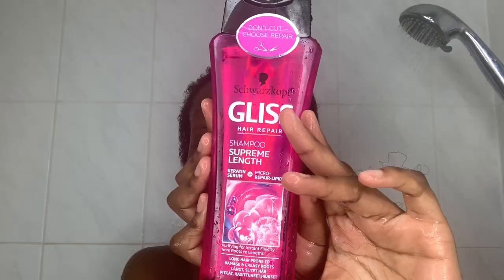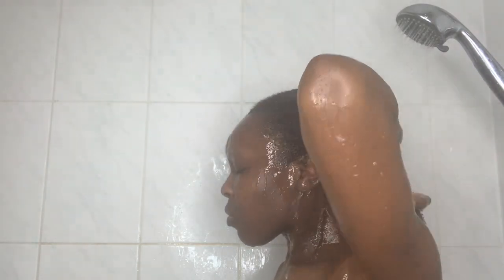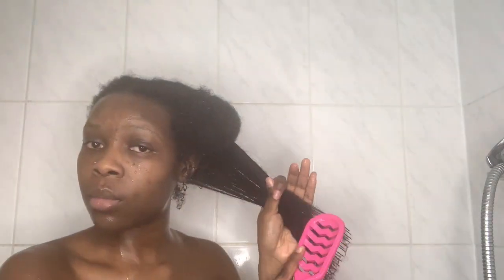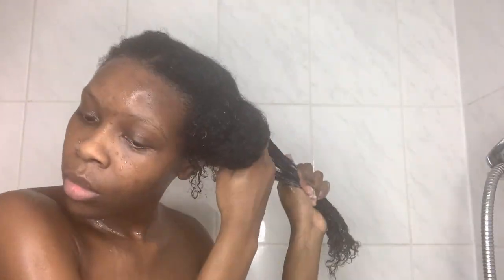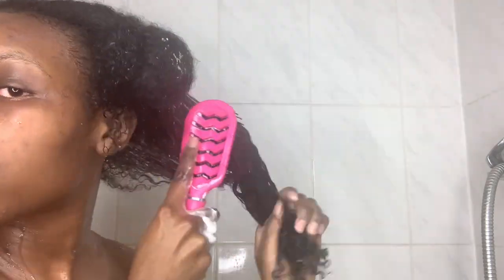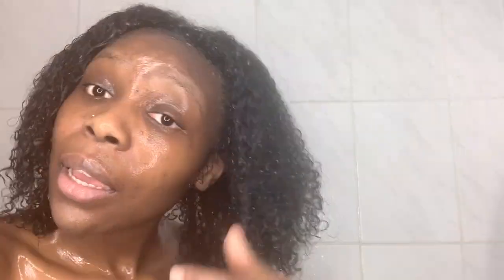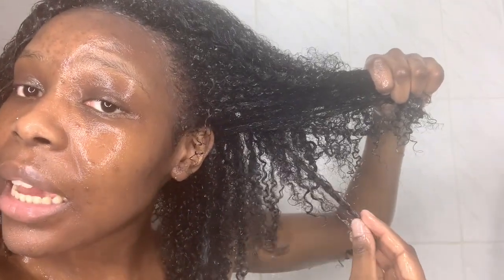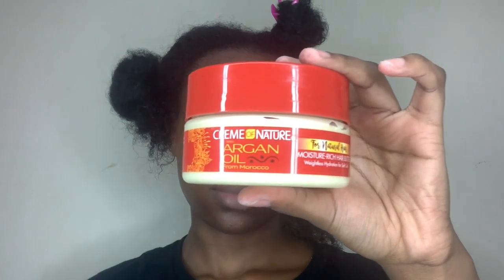MY NATURAL HAIR ROUTINE| MY EASY WASH ROUTINE START TO FINISH| DEBORAH BELU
Hi babies! Im back with another video. Today I've decided to share my easy natural hair routine including what I do on wash day.

Products Used:

Schwarzkopf Gliss SUPREME LENGTH Shampoo

Vo5 Give me moisture conditioner

VO5 250ml Give Me Moisture Conditioner

Creme of Nature Argan Moisture Rich Hair Butter